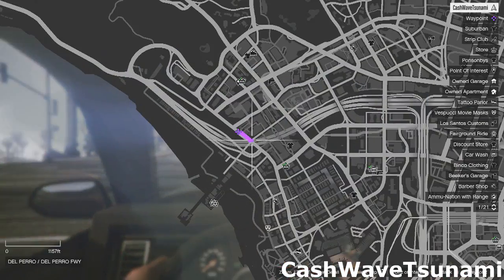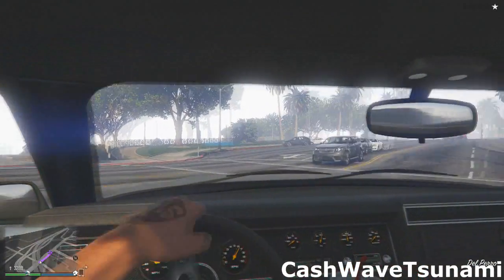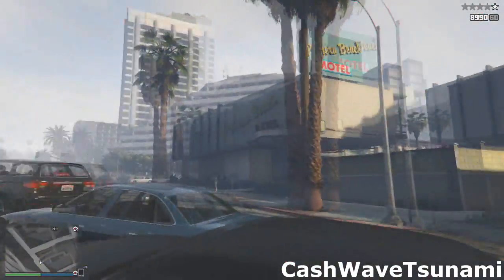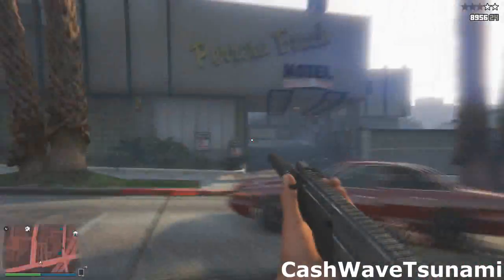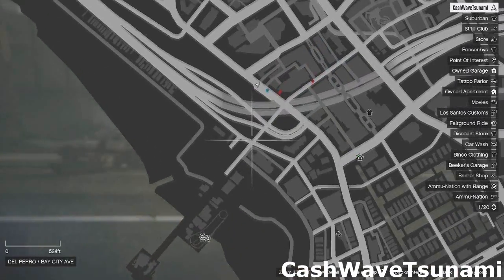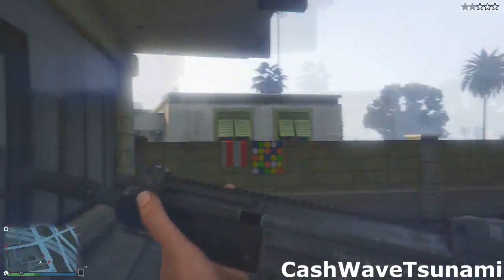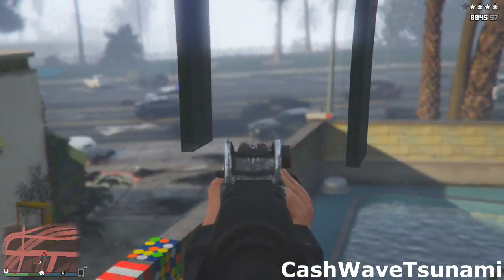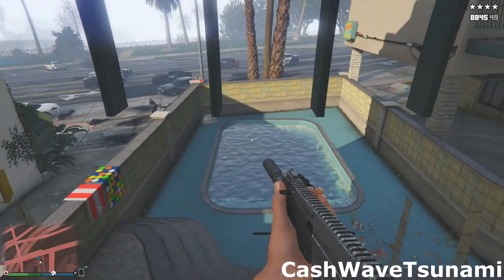GTA 5 GOD MODE GLITCH 1.20 - (Next Gen) GTA V "Xbox One PS4" 1.19 Invincibility Wall Breach 1.18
GTA 5 1.19 Glitches God Mode Invincibility Wall breach Glitch "Glitches" On Next Gen GOD MODE GLITCH Next Gen "NEVER DIE" 1.20 GTA V "Invincibility Glitch" Xbox One/PS4!

This is a bada$$ wall breach on gta 5 next gen that makes you invincible to other players. (god mode glitch)

GTA 5 GOD MODE GLITCH Next Gen "NEVER DIE" 1.19 GTA V "Invincibility Glitch" Xbox One/PS4 God Mode 1.19 GTA 5 God Mode Glitch (Next Gen) 1.19 "Xbox One" GTA V "PS4" God Mode Glitches New GTA 5 Invincibility Wallbreach!